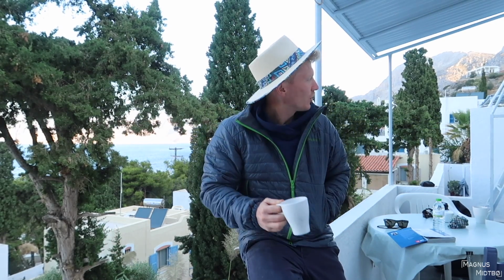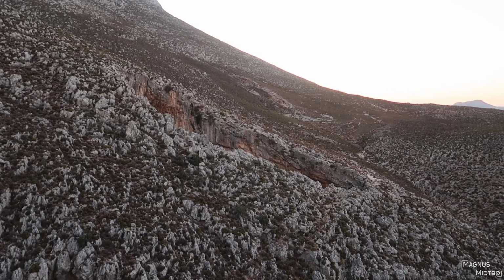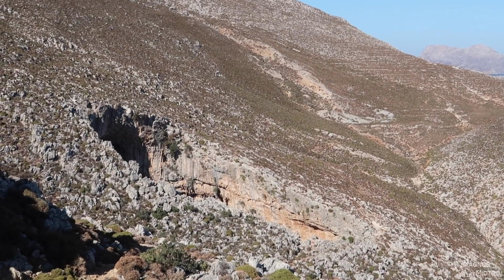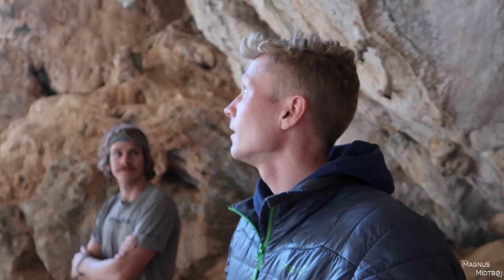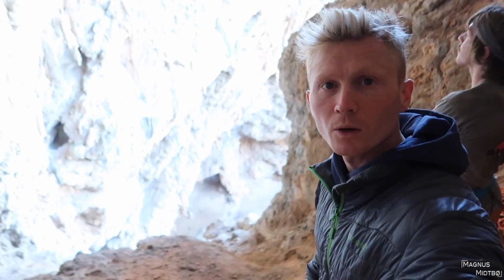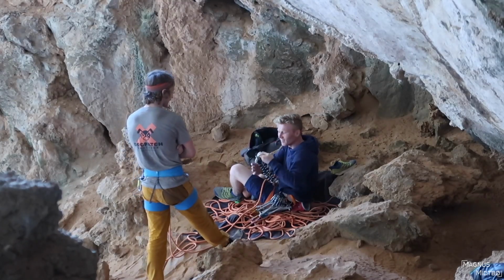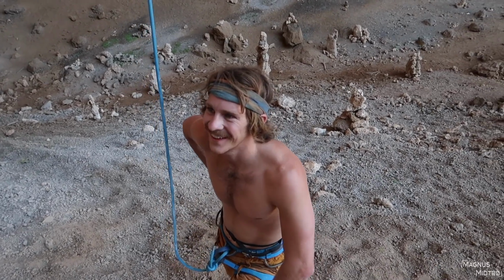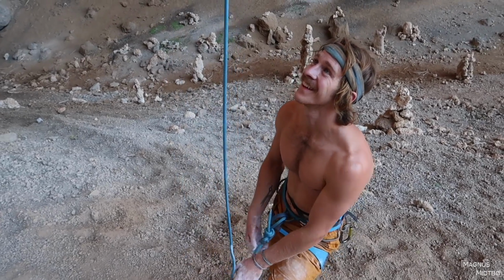CRATER CLIMBING | VLOG #88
So syked to finally visit the Sikati cave (crater). It has been on my list for a while.

Friends:
- Viktoria Gjersoe (@viktoria_gjersoe)
- Zachary Karcher (@z.karcher)

- Nothing In This World
- EastWest Danceoff
- Lifestyle
- Still Here 2

- Norrøna
- My Revolution
- Scarpa
- Petzl Norway (Varri)
- Vitamin Well